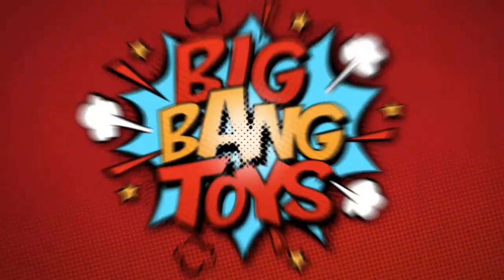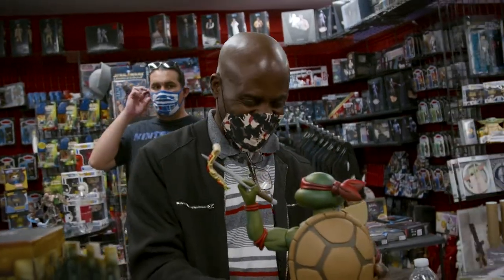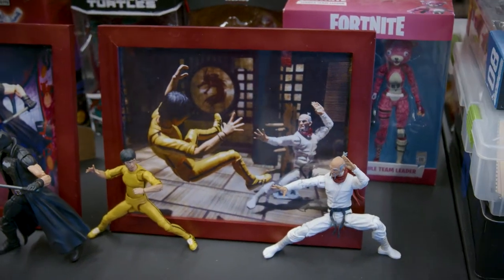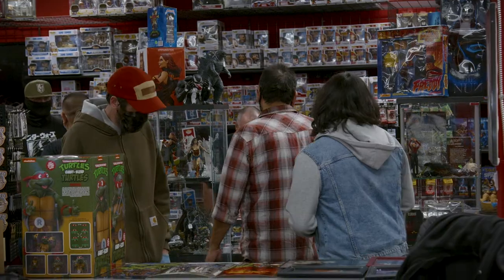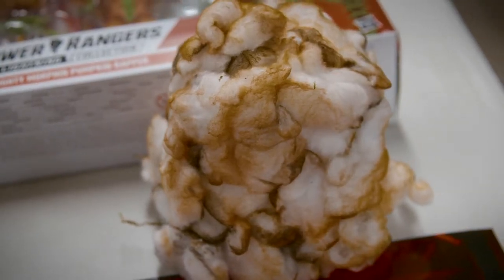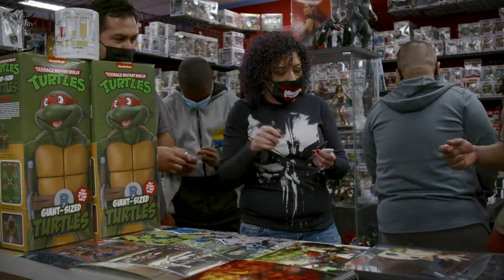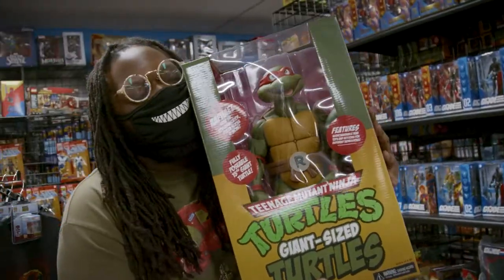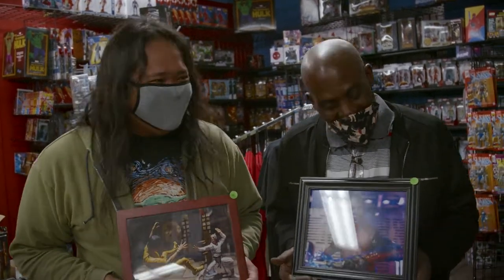Trade Night Photo Contest | Big Bang Toys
Highlights from our March Trade Night. We had a photo contest!